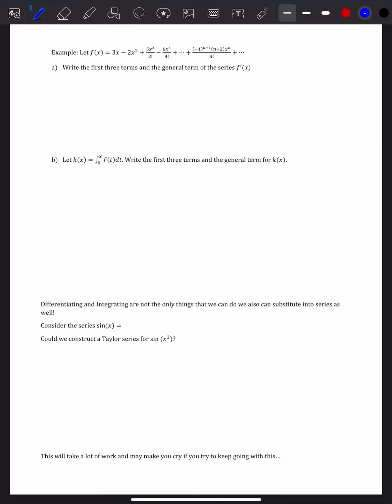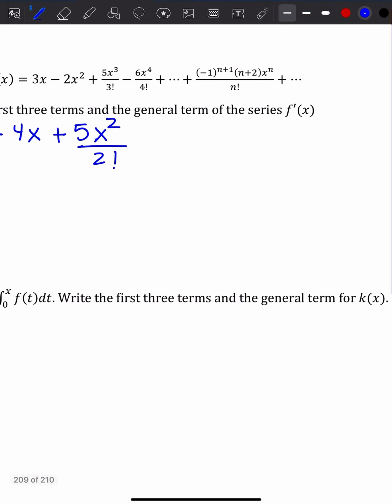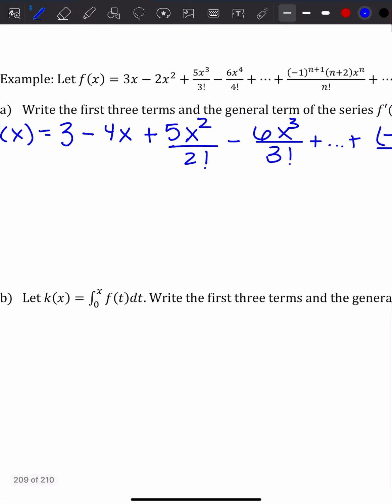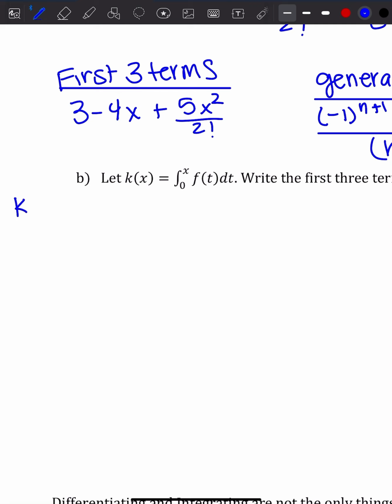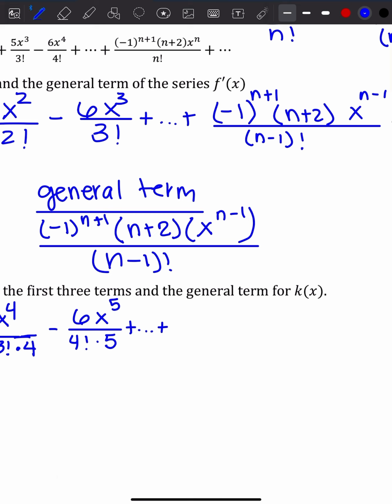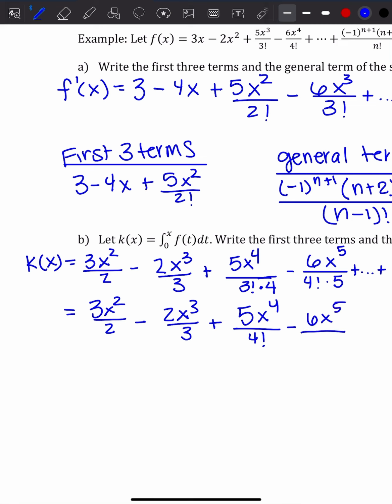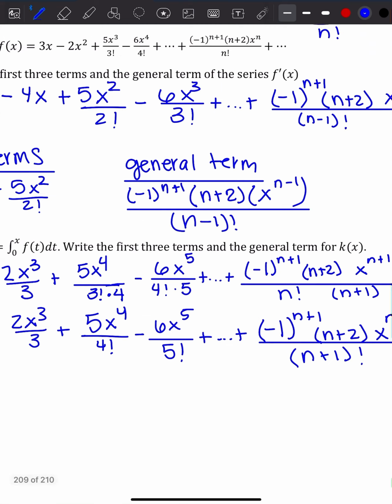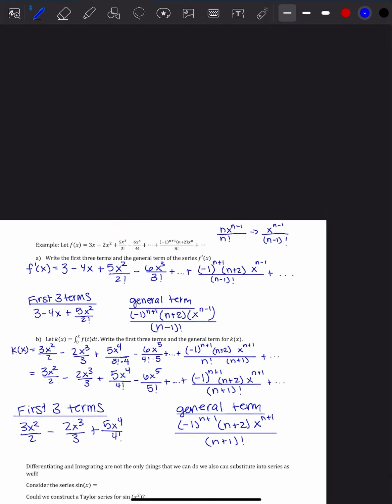Power Series and integration